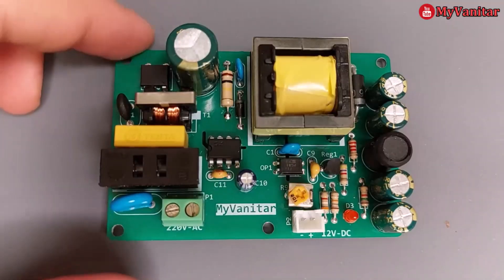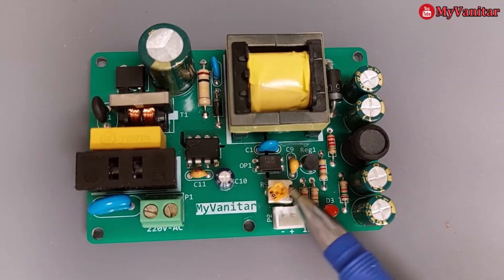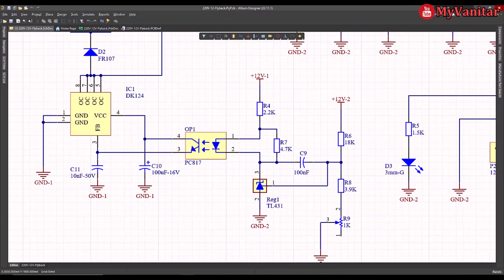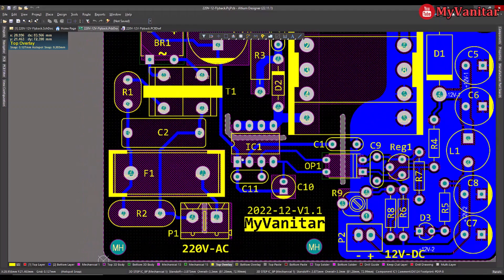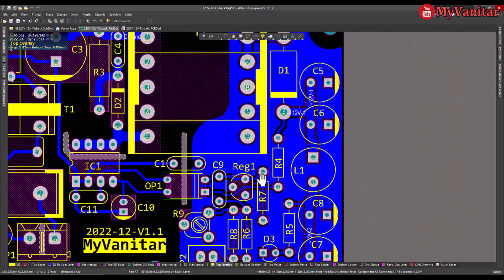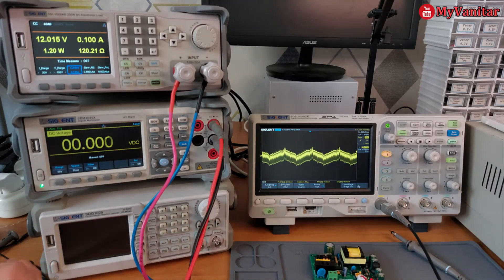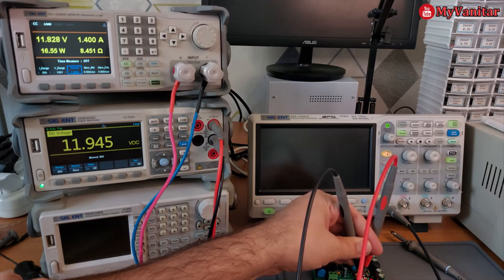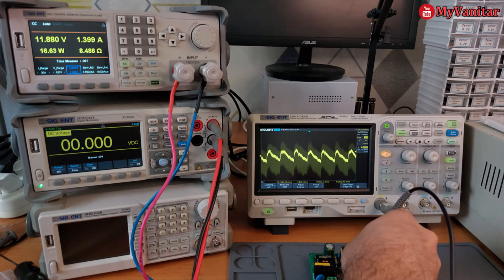220V-AC to 12V-DC, 18W Switching Power Supply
220V-AC to 12V-DC, 18W Switching Power Supply
Flyback is the most common circuit topology to build galvanically isolated AC to DC or DC to DC converters. Flyback circuit is cheap and relatively easy to manufacture, therefore nowadays the majority of home or industrial appliances are powered using AC to DC Flyback converters. In general, a Flyback converter is suitable for low-power applications, mostly below 100W.
In this article/video, I designed a cheap AC-to-DC flyback converter using a DK124 IC that can deliver up to 18W continuously. I calculated the transformer to handle 12V at the output which can be easily modified to reach other output voltages as well. The DK124 chip does not need any auxiliary winding or even an external startup resistor. The 220V Mains input has been protected using a MOV, an NTC, and a Fuse. The PCB board is single-layer and all components are through-hole.
To design the schematic and PCB, I used Altium Designer 22. The fast component search engine (octopart) allowed me to quickly consider components’ information and also generate the BOM. To get high-quality fabricated boards, I sent the Gerber files to PCBWay. To test the power supply, I used Siglent an SDL1020X-E DC Load, an SDM3045X Multimeter, and an SDS1104X-E/SDS2102X Plus oscilloscope.

Specifications
Input Voltage Range: 85 to 265V-AC
Output Power: 18W Continuous
Output Voltage: 12VDC
Switching Frequency: 65KHz